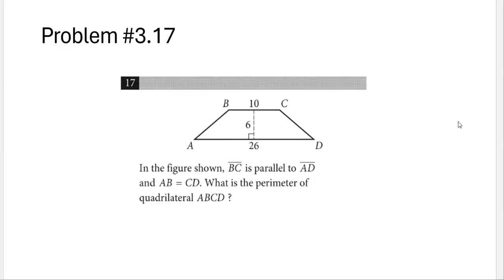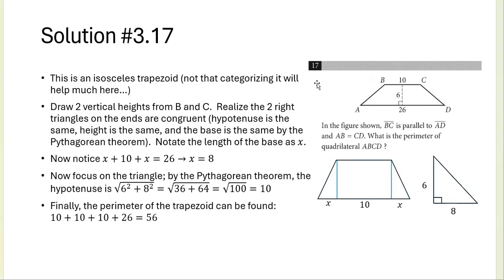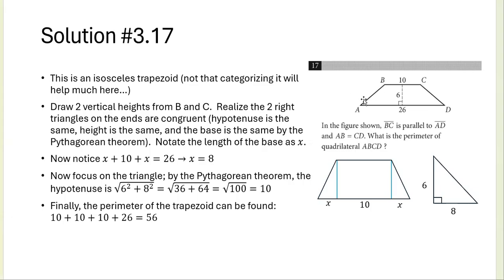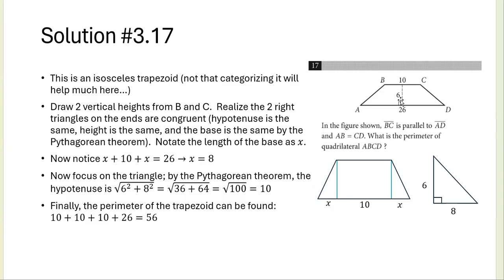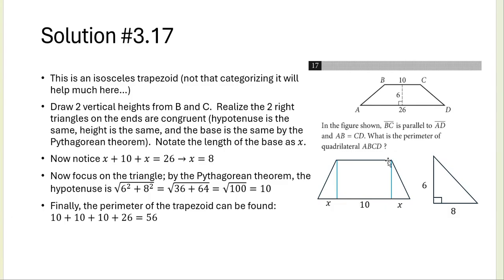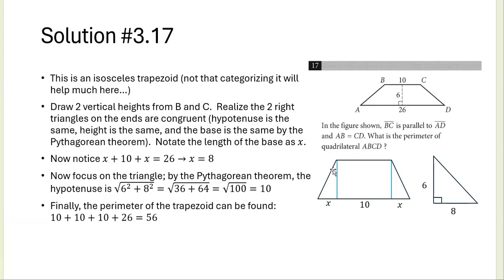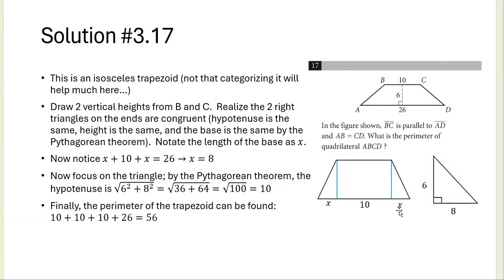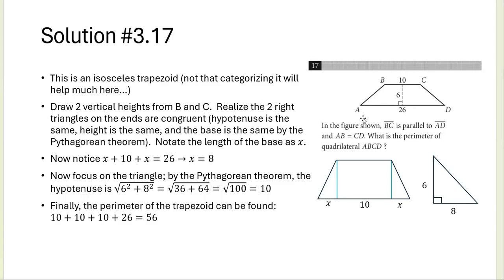[1 min solutions] SAT difficult trapezoid geometry problem